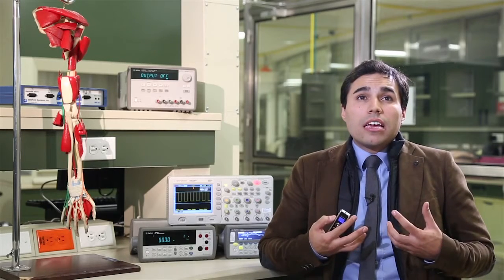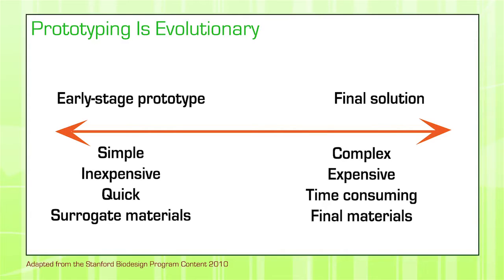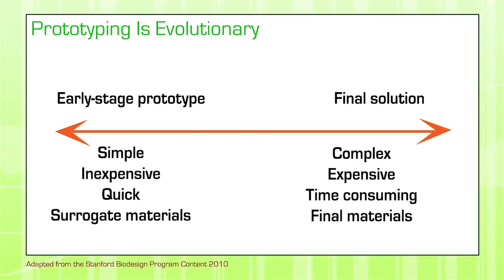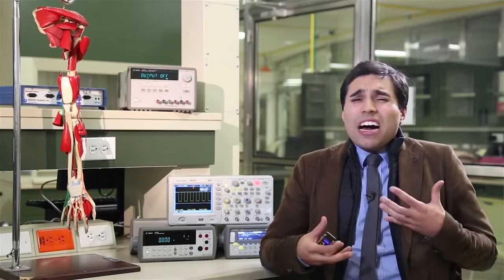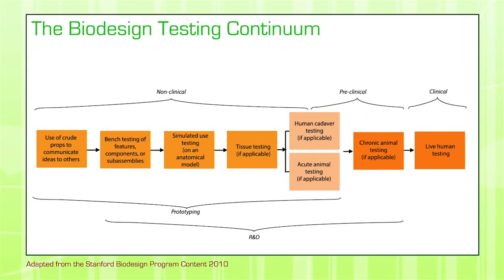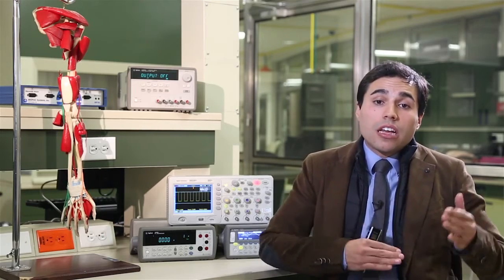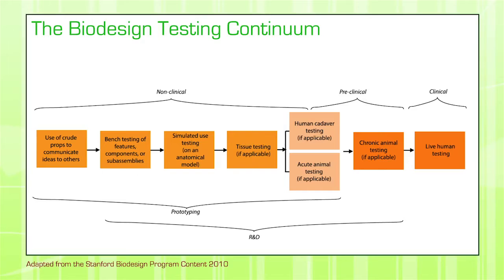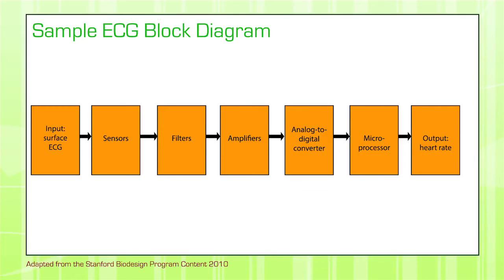4.5 Prototyping of Medical Devices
OBJECTIVES
• Understand how to approach prototyping and the types of questions it can help address.
• Learn how to think about and translate concepts into functional blocks for more efficient and directed prototyping.
• Become familiar with prototyping tools and techniques and how to apply them in different engineering disciplines.
• Understand how to use prototyping to create design requirements and generate high- level specifications related to technical feasibility.
• Know how to use the biodesign testing continuum to transform a concept into increasingly advanced prototypes.